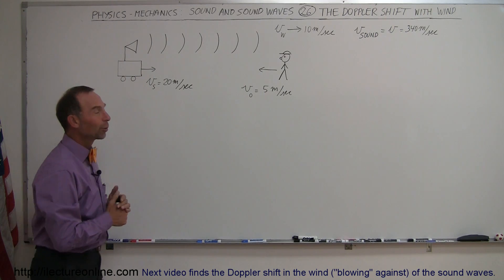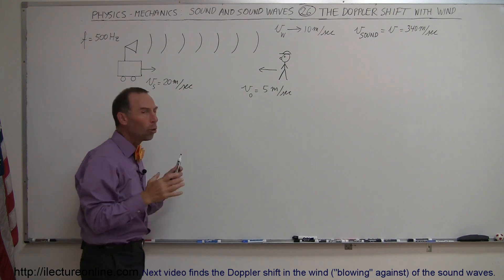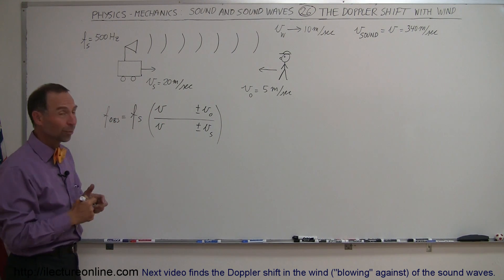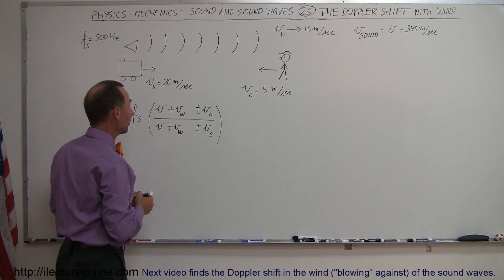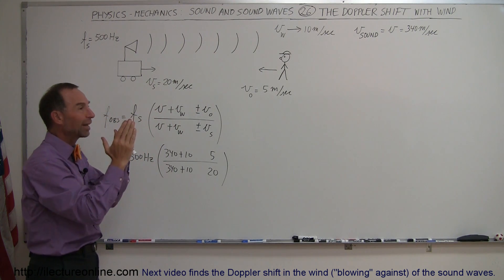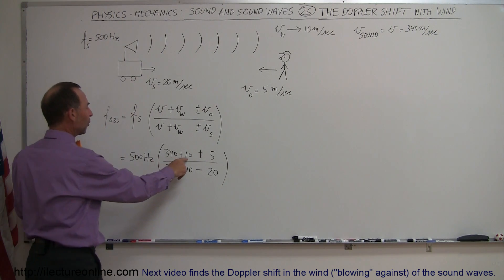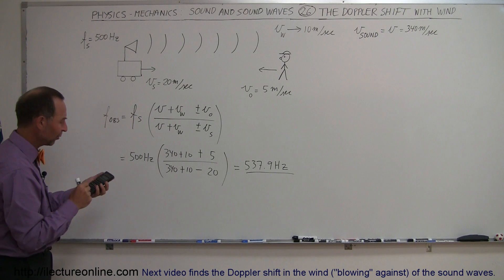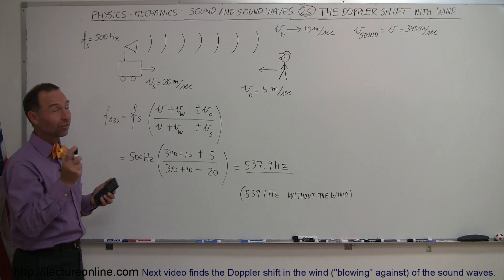Physics 20 Sound and Sound Waves (26 of 49) The Doppler Shift with Wind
In this video I will show you how to calculate the Doppler shift in the wind "blowing" with the sound waves .